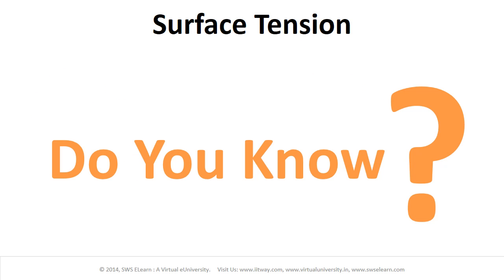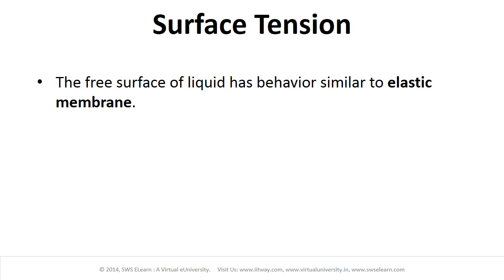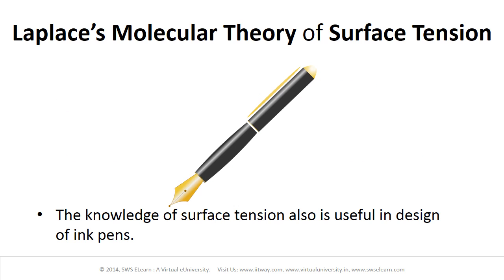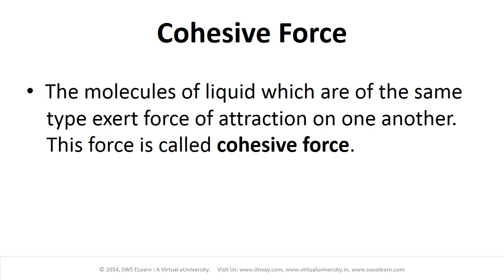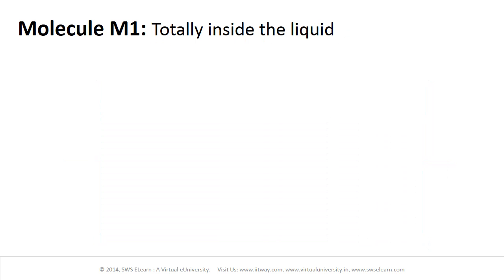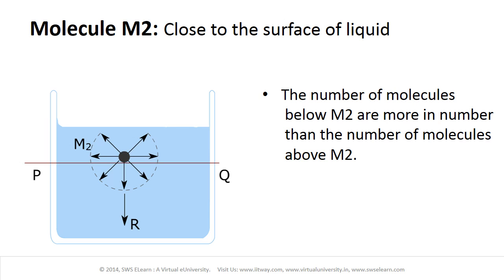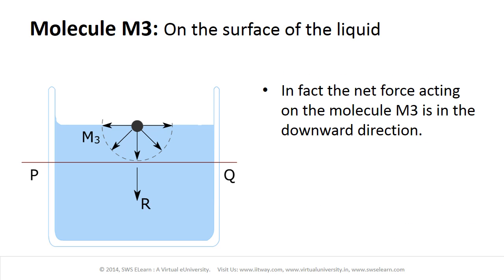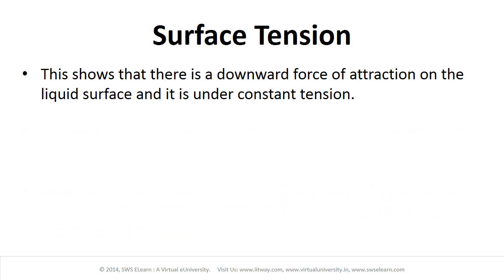eUniversity-L05-M01-Surface Tension. Molecular Theory of Surface Tension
Author: Dr R S Tiwari